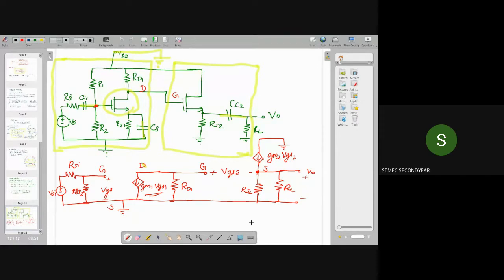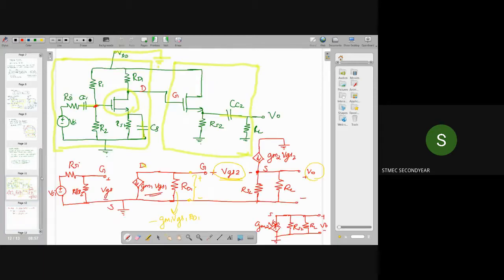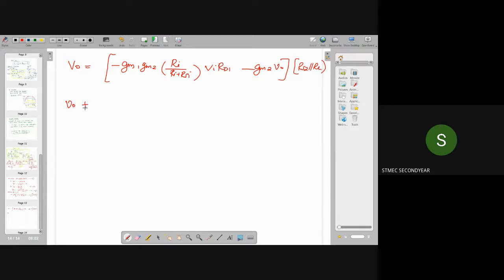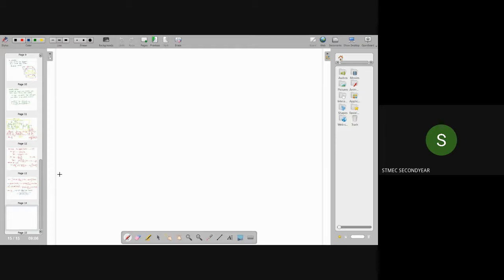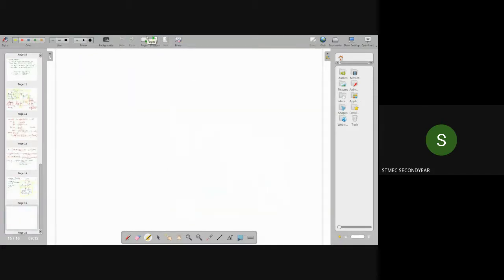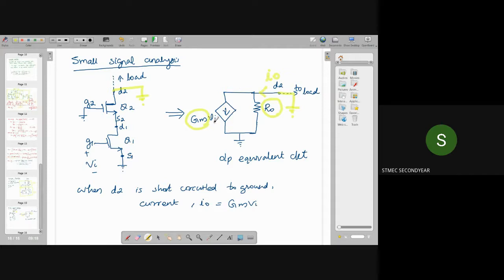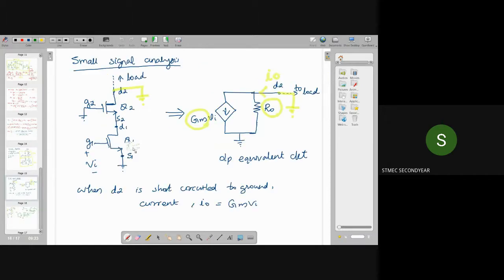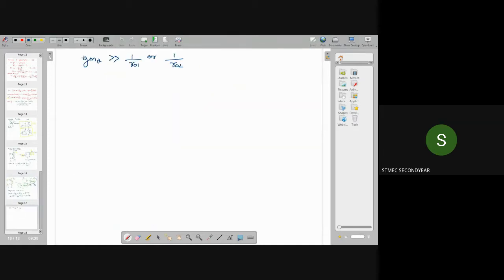STM_EC2_ECT202_Mod4_Part12_08-09-21